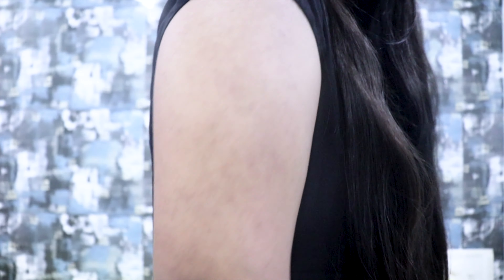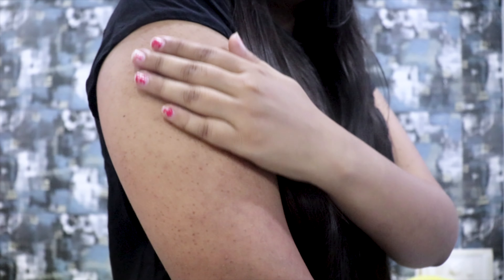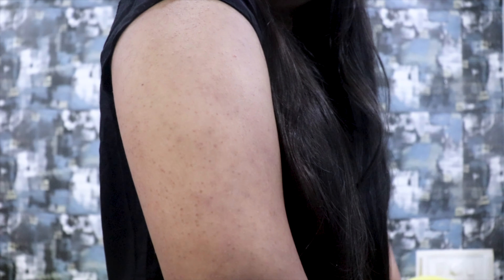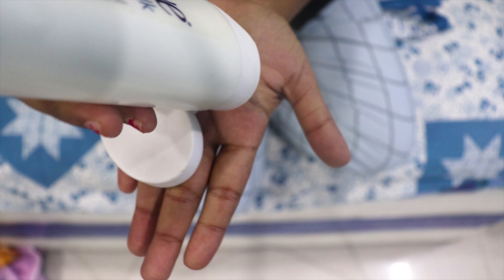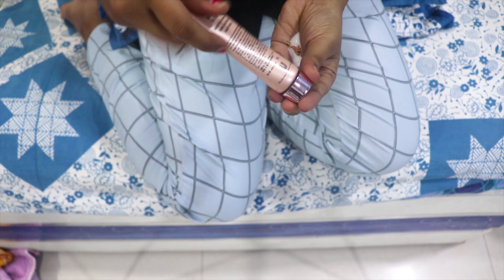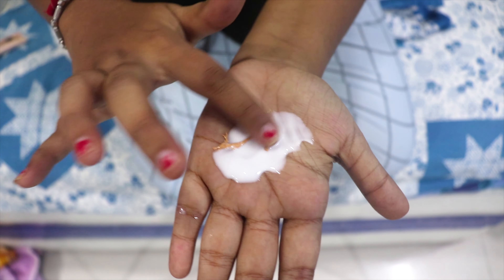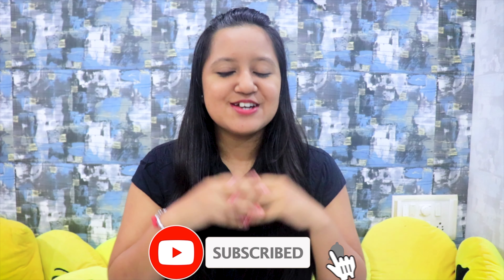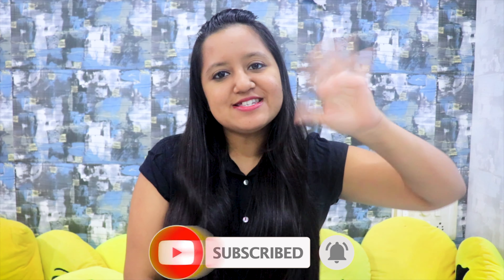Hide Dark spots from hands/legs in 30 seconds -Hacks | Dhruvi Shah